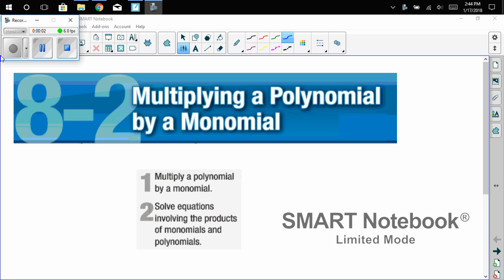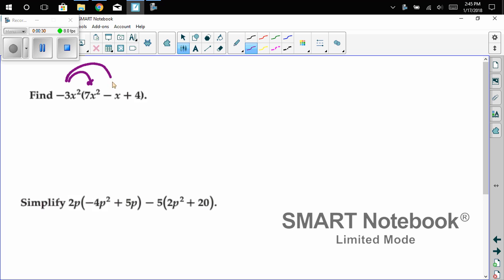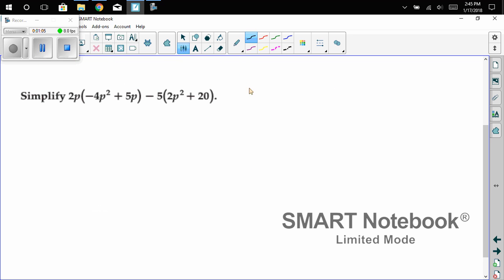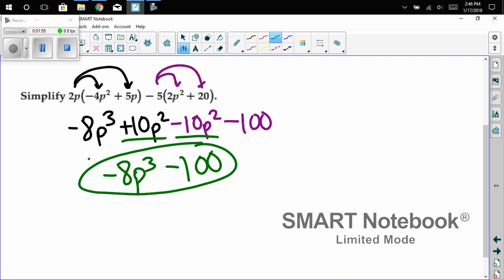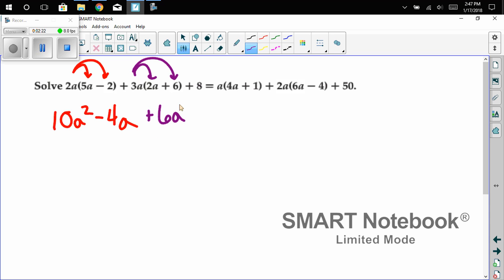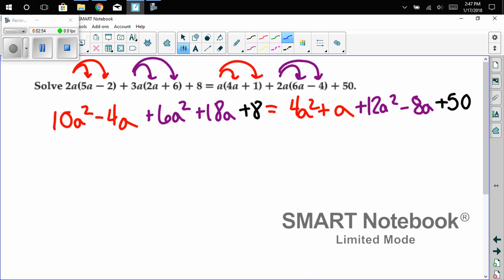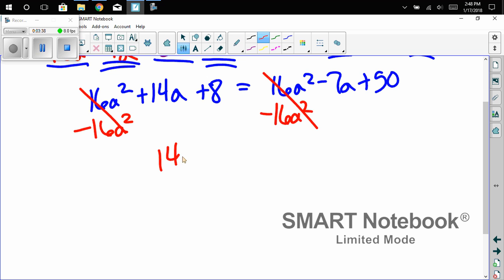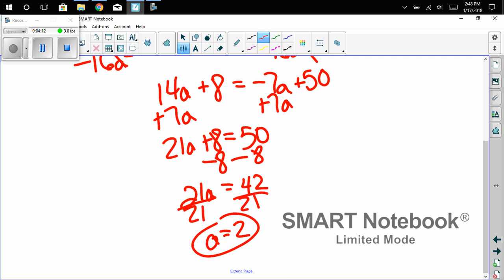Chapter 8 Section 2